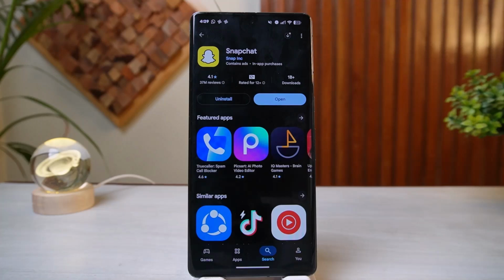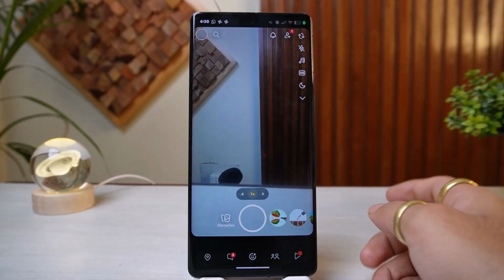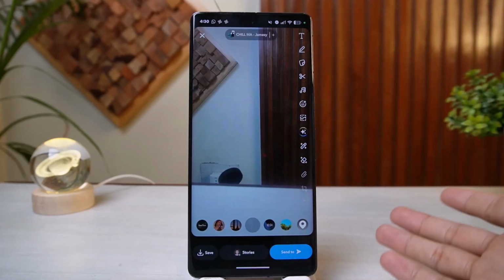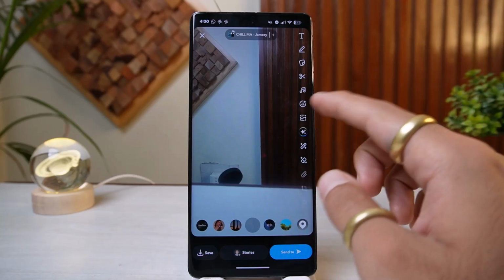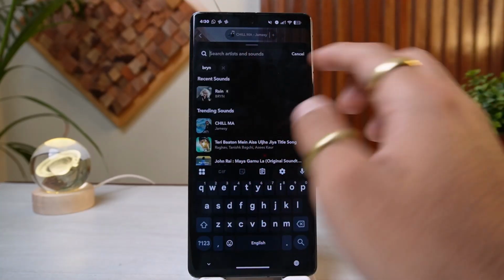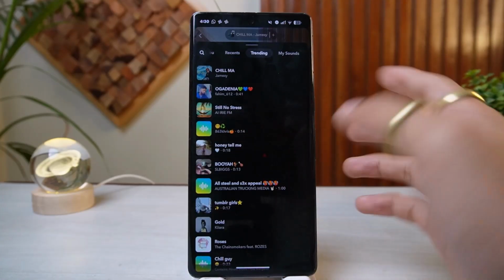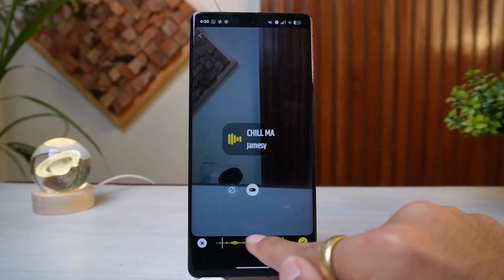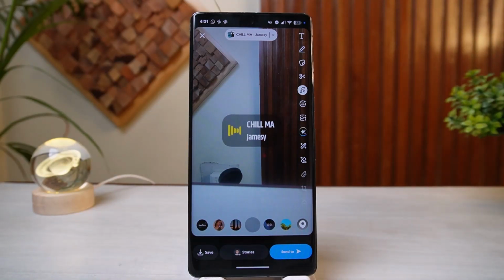HOW TO ADD SOUND TO SNAPCHAT STORY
Want to add music or sound to your Snapchat Story? In this step-by-step Snapchat tutorial, I’ll show you how to capture your content, find the music tool, search for songs, choose the perfect section of audio, and add it to your Snapchat Story before sharing it with your friends and followers.

First, launch the Snapchat app and capture your content. Hold the large circular shutter button at the bottom to record a video, or tap it once to take a photo. After capturing your Snap, you can use the creative tools on the right side to add stickers, edit your content, or trim your video with the available editing options.

To add music, tap the music note icon in the editing toolbar. From there, you can use the search icon to find a specific song or browse featured music, your playlists, the For You section, and trending sounds available in your region. Select the song you want to use and preview it with your Snap.

You can also trim the audio by tapping the scissors icon and choosing the exact section of the song you want to include. Once you’re happy with your selection, tap the checkmark to apply the sound. Finally, tap Send To and choose your Story to publish your Snap with music. I hope this guide helps you learn how to add sound to a Snapchat Story.

vidIQ